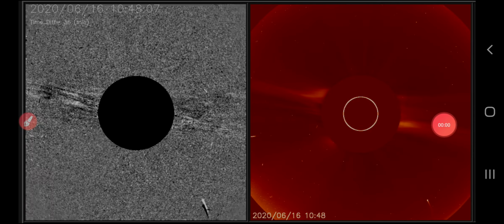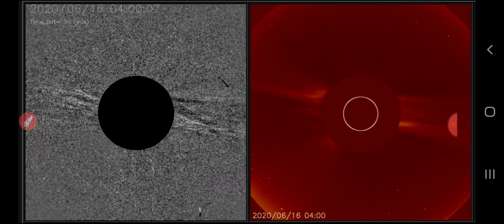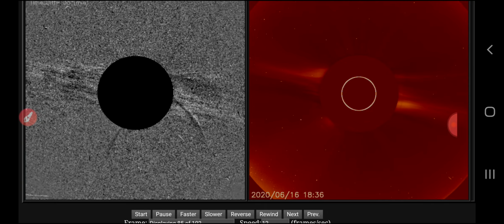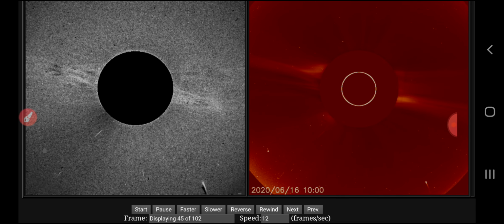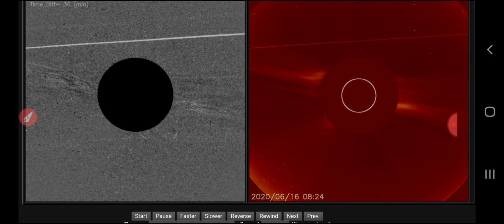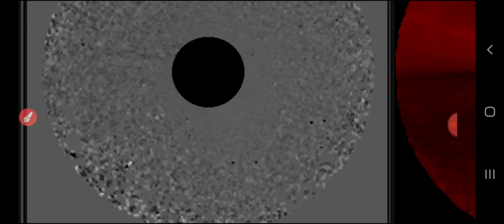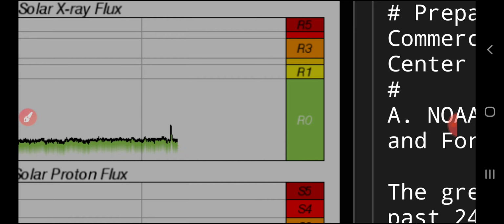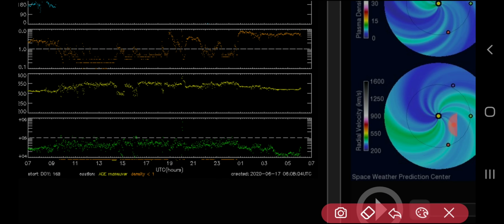TWO SUNDIVERS AT ONCE